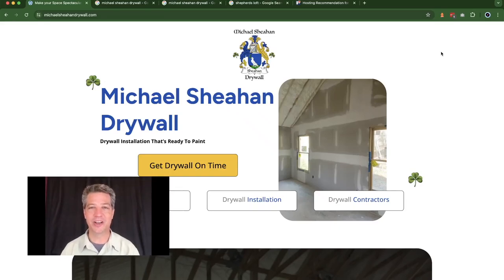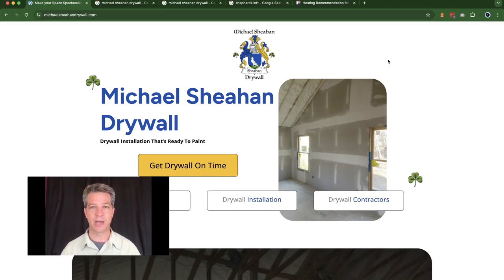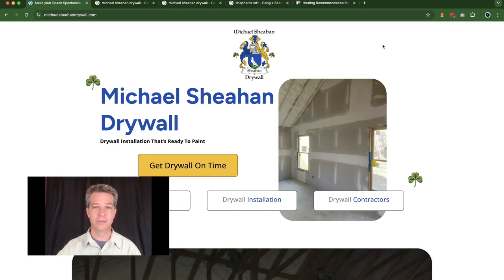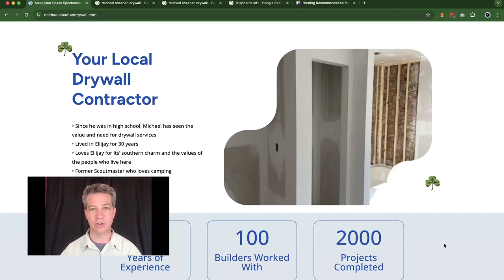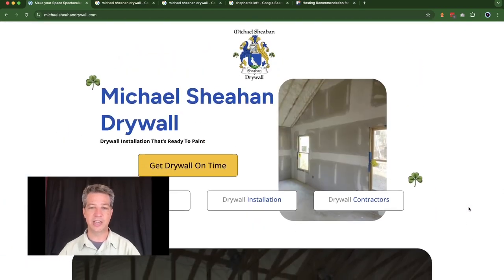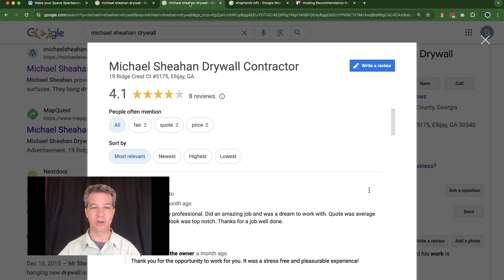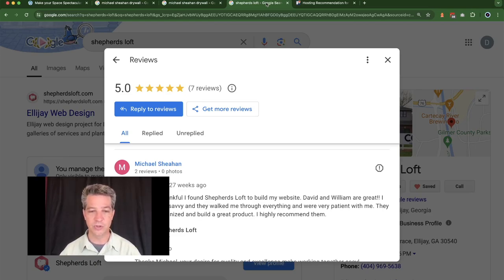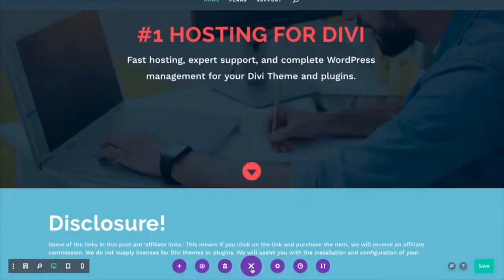Ellijay Web Design build from scratch to generating leads in 6 months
Shepherds Loft helped Michael Sheehan, a drywall contractor, improve his business through branding and website development. We created a logo and brand identity, wrote Michael's story for the website, and focused on keywords such as 'drywall' and 'drywall installation.' Despite designing the website without many photos, we emphasized the importance of providing clear explanations and support throughout the process. The new website has helped generate leads and improve Michael's Google search rankings, resulting in the success for his business.

Hello, I'm David Grubb from Shepherd's Loft Web Design Agency. Today, I want to share the story of our client, Michael Sheehan of Michael Sheehan Drywall. Michael approached us in November 2023 with a pressing need: he wanted to expand his business but was struggling to generate leads.

At that time, Michael had only a Facebook page and a Google My Business listing, which had just one review from five years ago. He didn’t have a website or a professional logo. His branding was limited to a graphic used on his T-shirts, which wasn’t helping him stand out.

Michael's goal was clear—he needed a robust online presence to attract more leads. Motivated and eager to grow his business, he turned to us at Shepherd's Loft.

We began by developing Michael's brand and identity. Using the graphic from his T-shirts, we refined and enhanced it to create a professional logo for Michael Sheehan Drywall. This new logo, while inspired by his original design, was tailored to better represent his business.

Next, we crafted a compelling story for Michael's business. This narrative helped us design engaging content for his new website. Building a website from scratch can be challenging, especially when starting without existing content, but Michael’s story gave us a strong foundation.

We focused on essential keywords like "drywall," "drywall installation," "drywall repairs," and "contractors," which helped in optimizing the website for search engines. The design of the site was inspired by Michael's preference for colors associated with clovers—green and blue—reflecting his local roots in the Blue Ridge, Jasper, and LJ areas.

Michael’s extensive experience—30 years in LJ, over 2,000 completed projects, and a background as an Eagle Scout with a family of six—was woven into the site’s content. Despite the challenge of sourcing high-quality images for a drywall business, we used what was available and created a website that effectively showcased his services.

The website is a streamlined, single-page design featuring a lead form, customer testimonials, FAQs, and a call-to-action for quotes. Since launching the site in January, Michael has been generating more than one lead a month, a significant improvement over his previous situation.

Moreover, with his new website, Michael now ranks second on Google, just below Angie's List. Although platforms like Angie's List are valuable for backlinks, they can be tough to surpass. Nonetheless, Michael's website is performing well, and he has gained additional Google reviews in the past few months.

Michael was thrilled with the results. We guided him through every step, from branding and content creation to website design and launch. His newfound online presence is successfully driving leads and helping him market his business more effectively.

This project is a great example of how Shepherd's Loft can transform a business with no online presence into a lead-generating machine.

no website, business, drywall, ellijay, web design, website build, website development